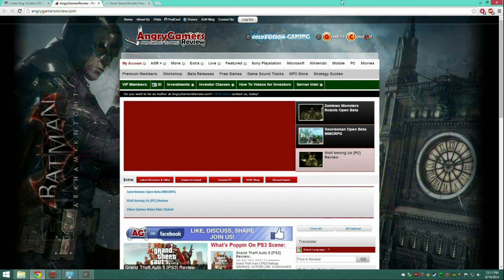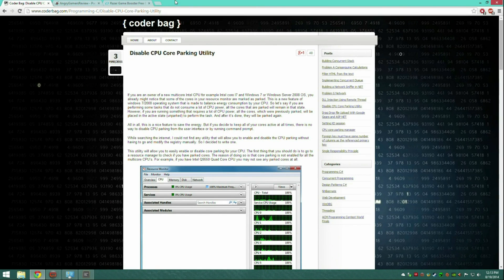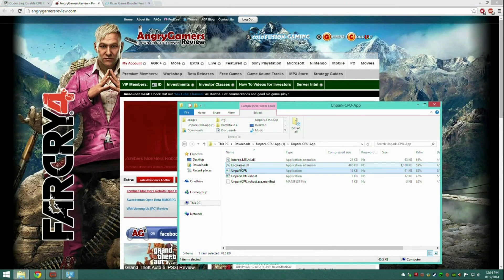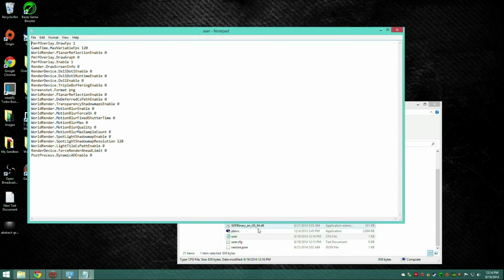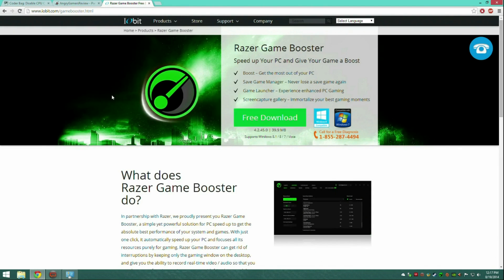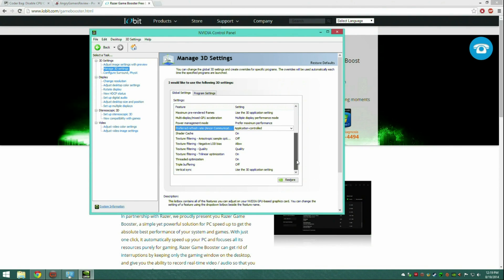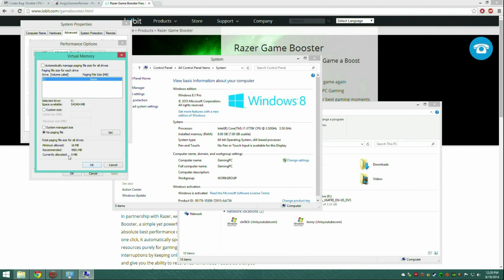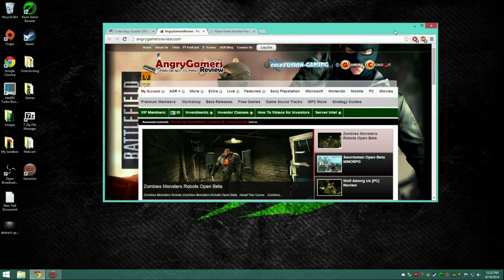How To Get Better FPS In Battlefield 4 (Gain 20+ Frames!!)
and become an ANGRY GAMER

Config:PerfOverlay.DrawFps 1
GameTime.MaxVariableFps 120
WorldRender.PlanarReflectionEnable 0
PerfOverlay.DrawGraph 0
PerfOverlay.Enable 1
Render.DrawScreenInfo 0
RenderDevice.Dx11Dot1Enable 0
RenderDevice.Dx11Dot1RuntimeEnable 0
RenderDevice.Dx11Enable 0
RenderDevice.TripleBufferingEnable 0
Screenshot.Format png
WorldRender.PlanarReflectionEnable 0
WorldRender.DxDeferredCsPathEnable 0
WorldRender.TransparencyShadowmapsEnable 0
WorldRender.MotionBlurEnable 0
WorldRender.MotionBlurForceOn 0
WorldRender.MotionBlurFixedShutterTime 0
WorldRender.MotionBlurMax 0
WorldRender.MotionBlurQuality 0
WorldRender.MotionBlurMaxSampleCount 0
WorldRender.SpotLightShadowmapEnable 0
WorldRender.SpotLightShadowmapResolution 128
WorldRender.LightTileCsPathEnable 0
RenderDevice.ForceRenderAheadLimit 0
PostProcess.DynamicAOEnable 0

Steam: betyckr0k3r
Origin: betyckr0k3r